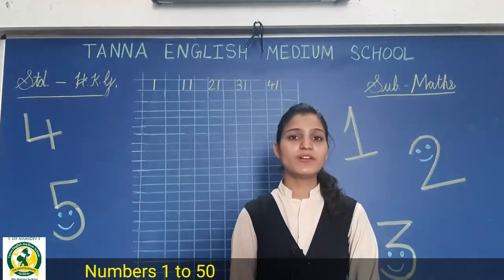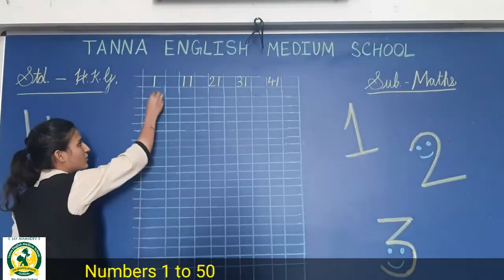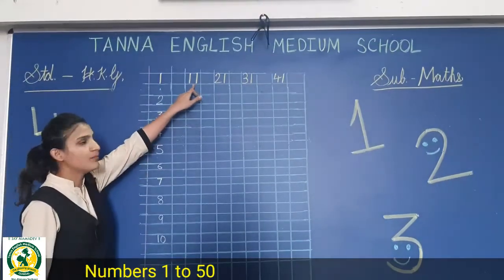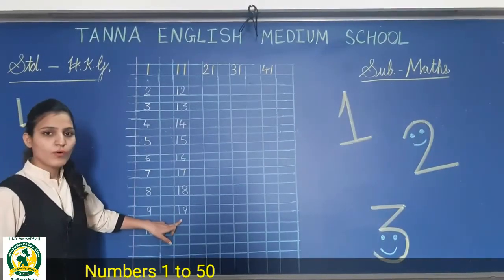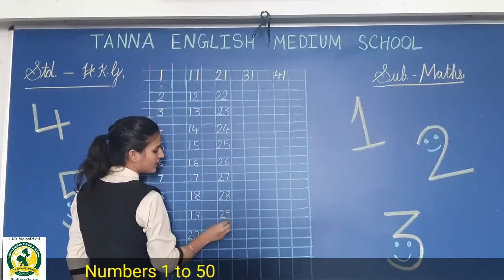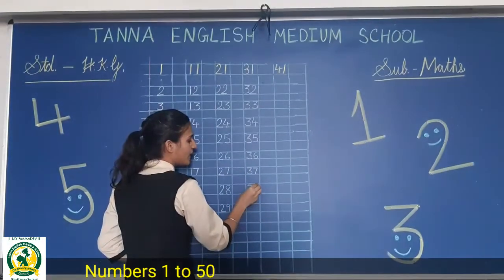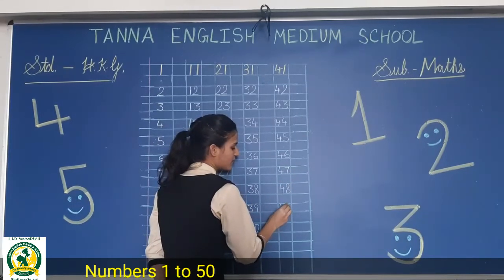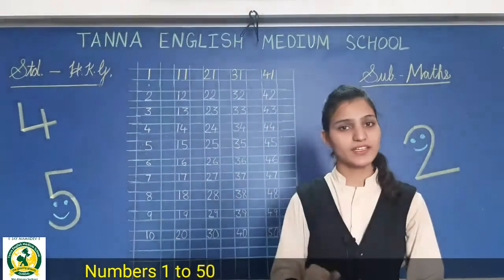Dt.16th_April_HKG(B)_Maths_Numbers 1 to 50